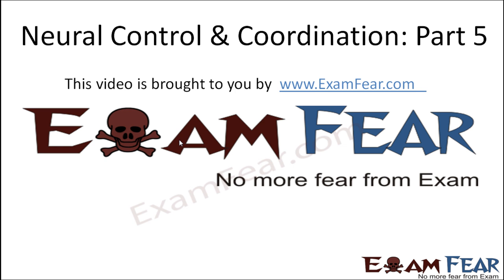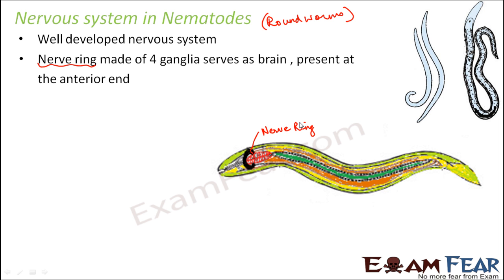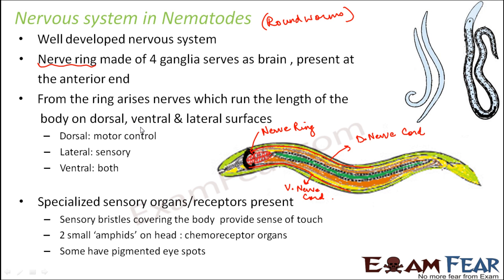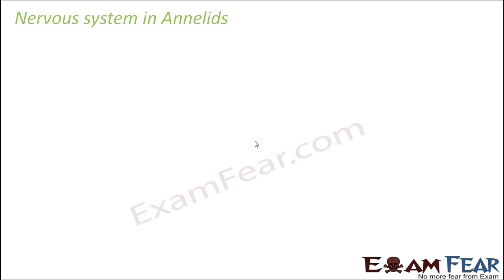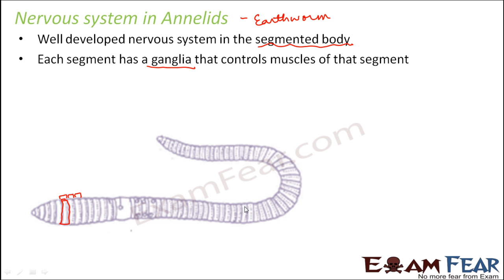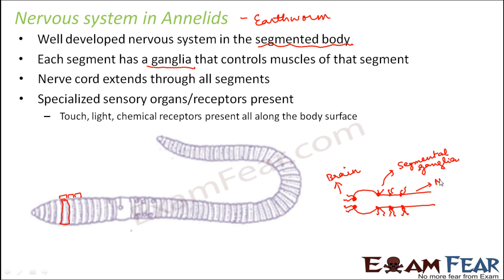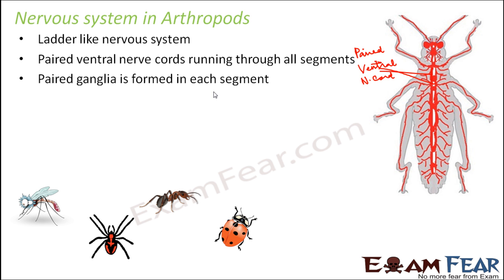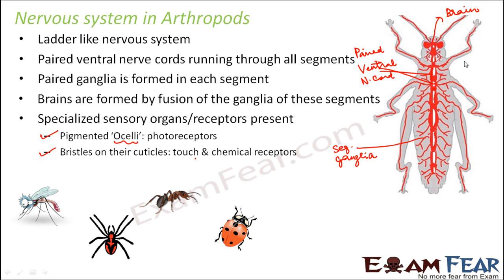Biology Neural Control & Coordination part 5 (Nematodes, Annelids, Arthropods) CBSE class 11 XI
Biology Neural Control & Coordination part 5 (Nervous System:Nematodes, Annelids, Arthropods) CBSE class 11 XI